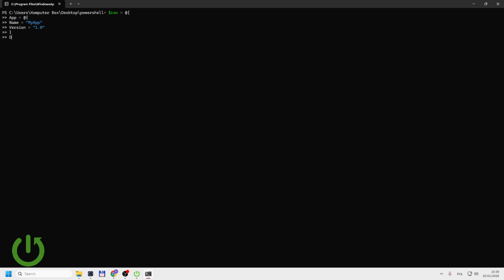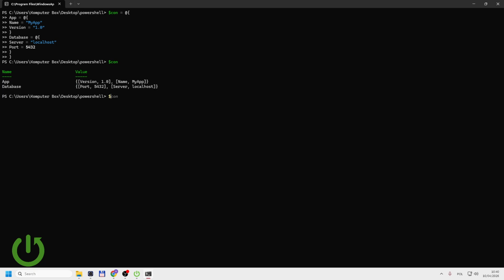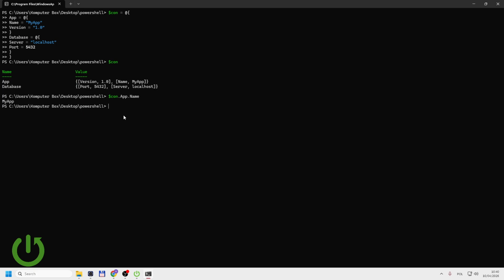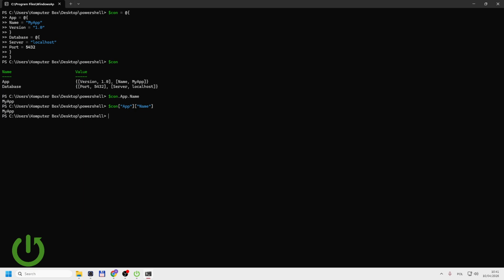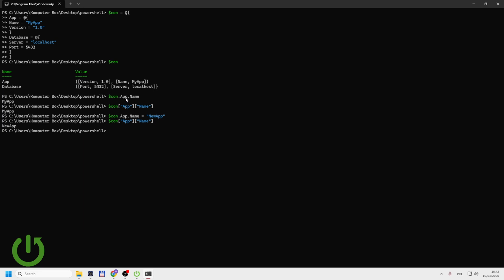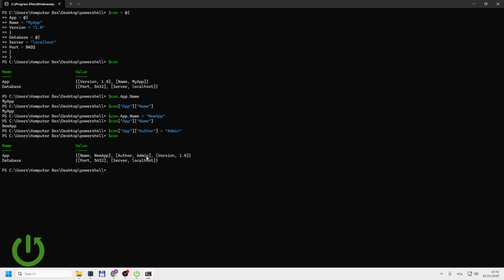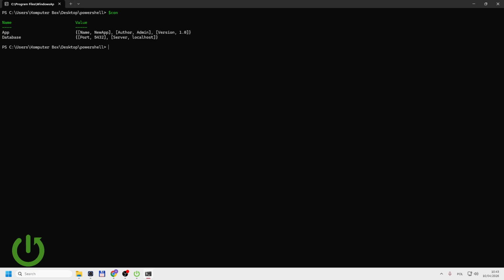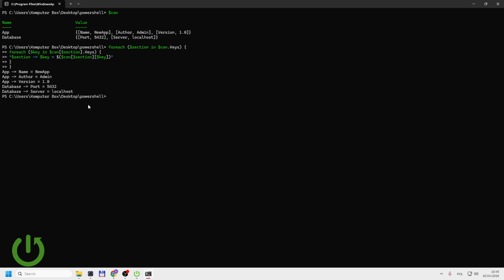MICROSOFT Windows PowerShell – How to Create and Use Nested Hashtables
In this video I show how to create, access, modify and loop through nested hashtables in Microsoft Windows PowerShell. You will learn how to build a main hashtable that contains inner hashtables (example sections: app and database), use dot and bracket notation to read values, change and add nested keys, understand depth levels, and iterate with nested ForEach loops. These techniques are useful for scripting configuration data and working with structured hierarchical data in PowerShell.

How to create nested hashtables in MICROSOFT Windows PowerShell?
How to access nested values in PowerShell nested hashtables (dot vs bracket notation)?
How to loop through nested hashtables in PowerShell and print keys and values?

0:00 Introduction
0:30 Create a main hashtable (start con)
1:34 Add the "app" nested hashtable (name, version)
1:57 Add the "database" nested hashtable (server, port)
2:54 Access nested values with dot and bracket notation
4:02 Modify nested values (change name to "new app")
4:57 Add a new nested key (author = admin)
5:34 Depth concept — how levels work
6:01 Loop through nested hashtables with nested ForEach
8:40 Wrap up and summary